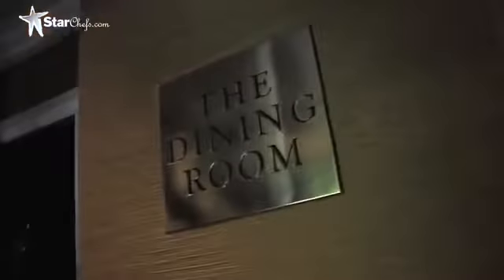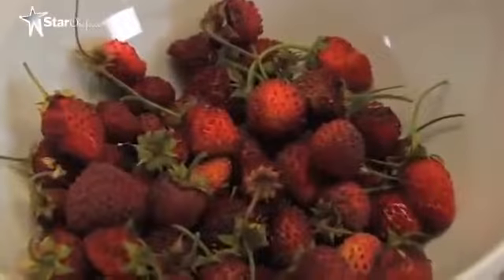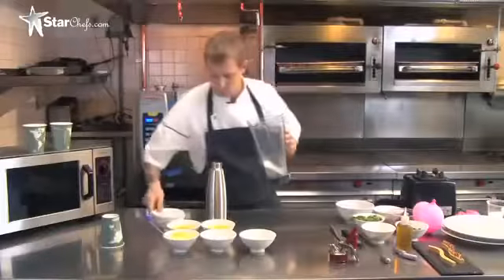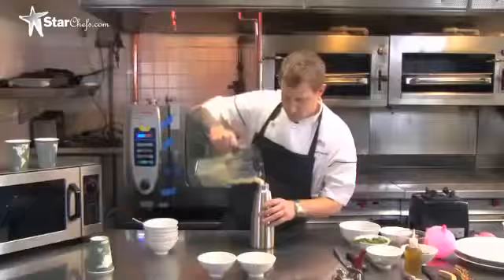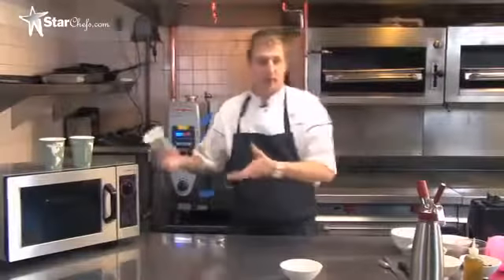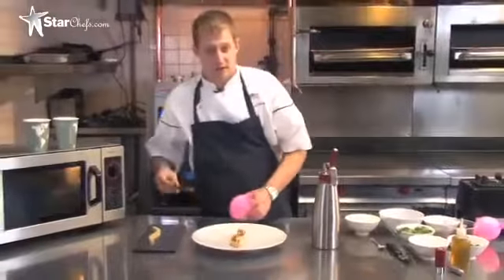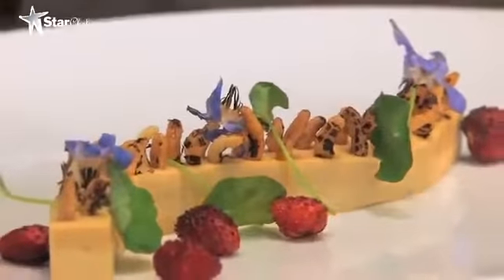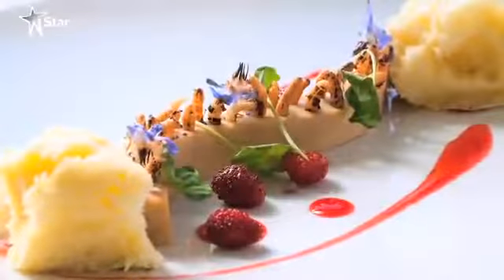Whipped and Bubbled An Airy Reincarnation of Brioche and Fraise de Bois from Michael Voltaggio